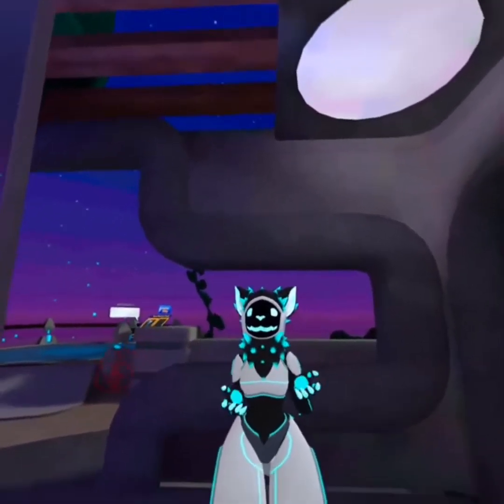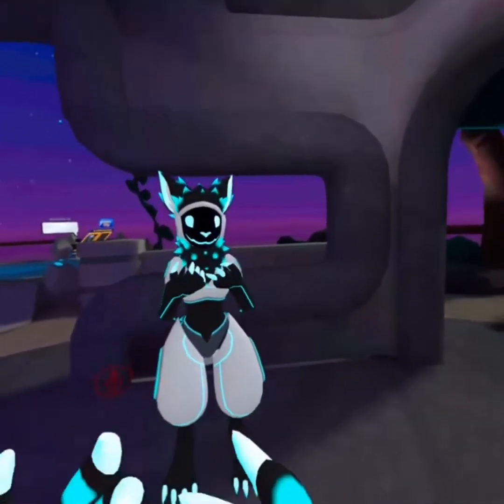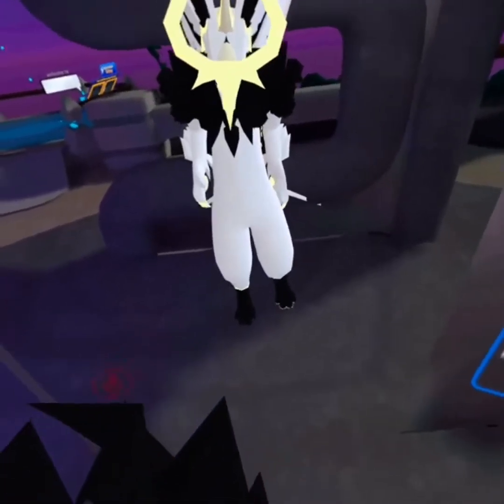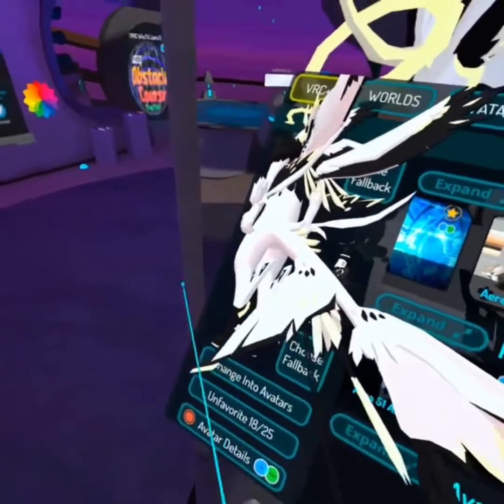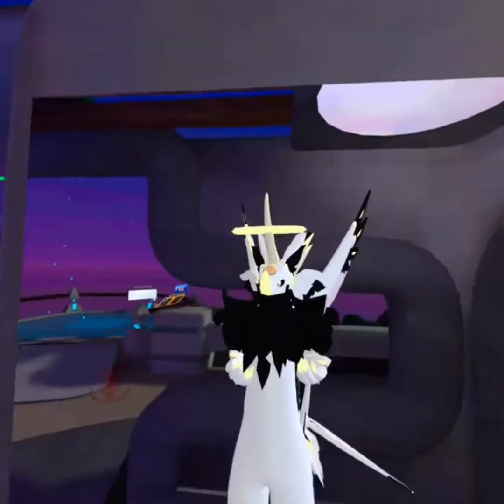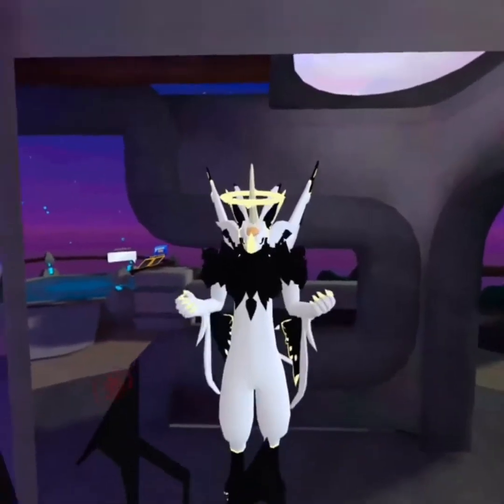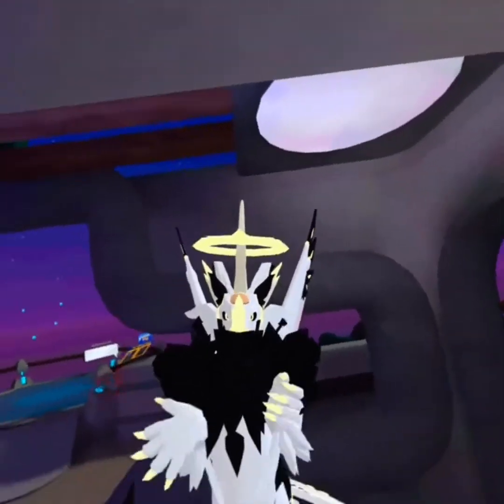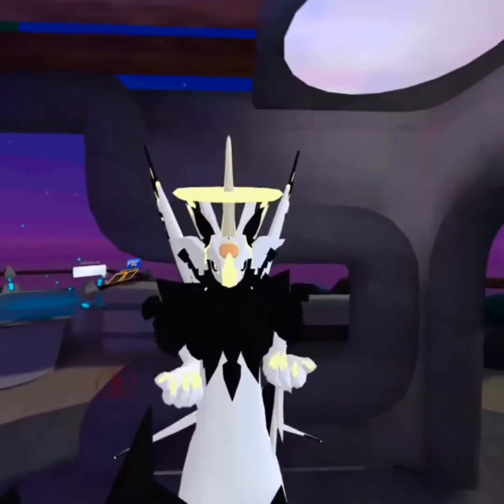Aereis in VRChat | Creatures of Sonaria